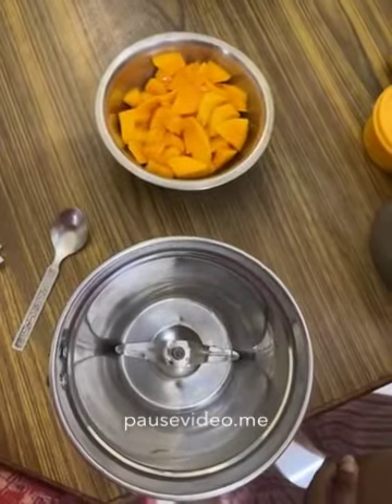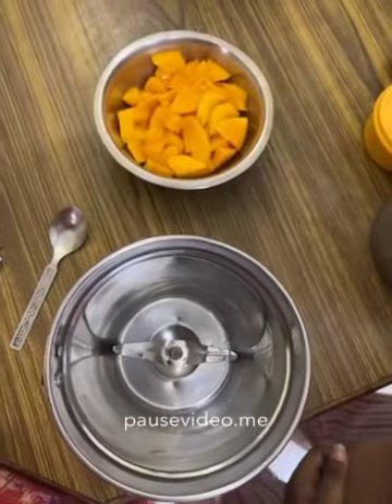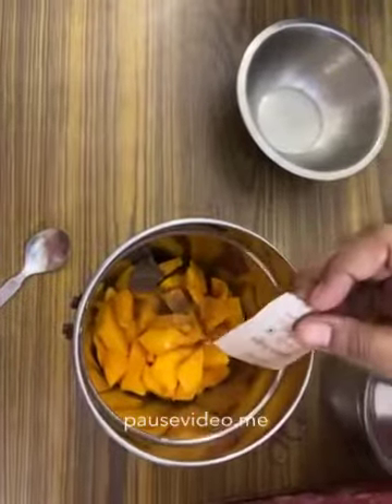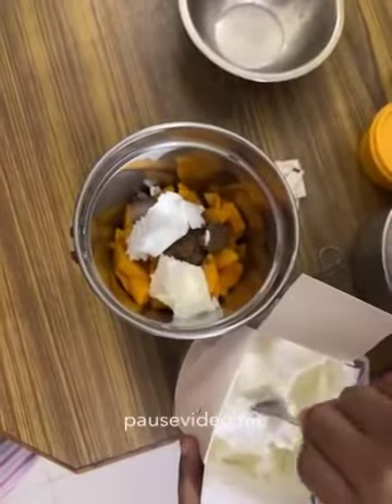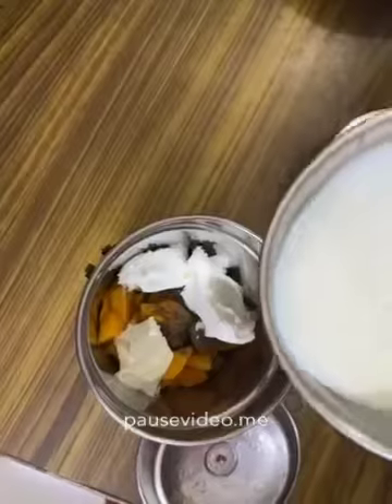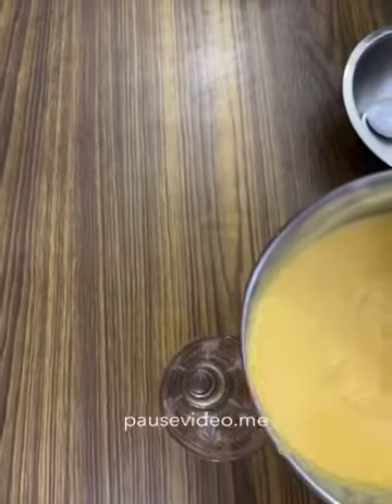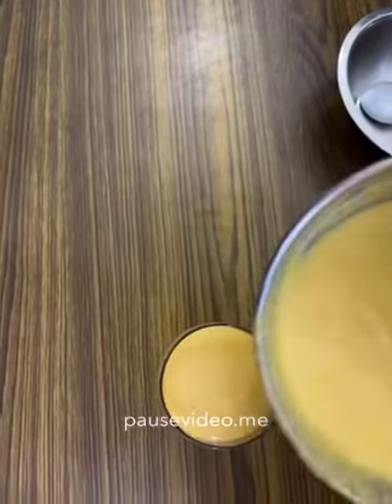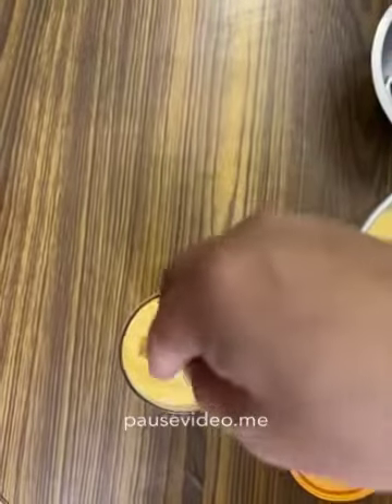MANGO MILKSHAKE WITH ICECREAM // SRUTHAKEERTHI KITCHEN..🍹